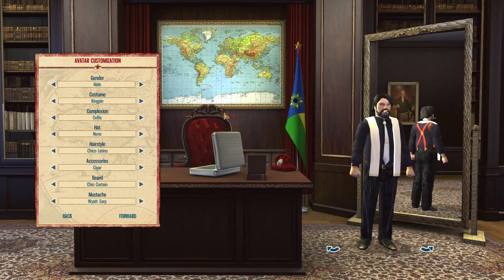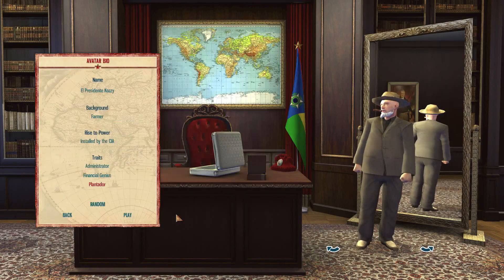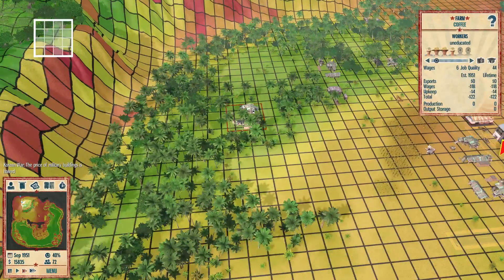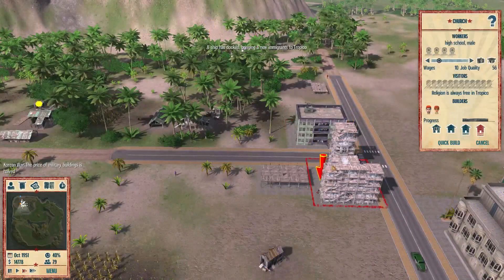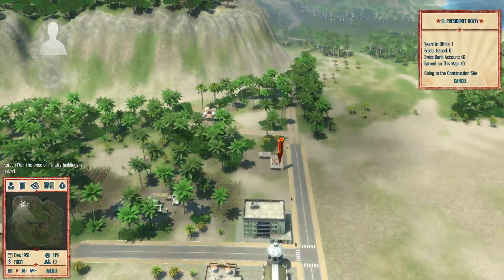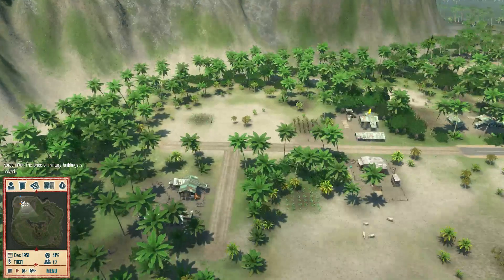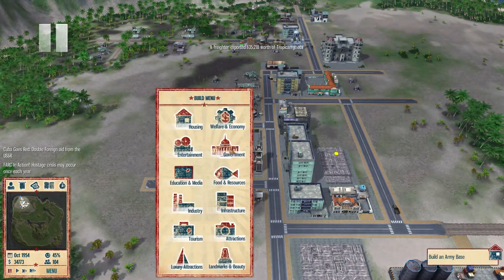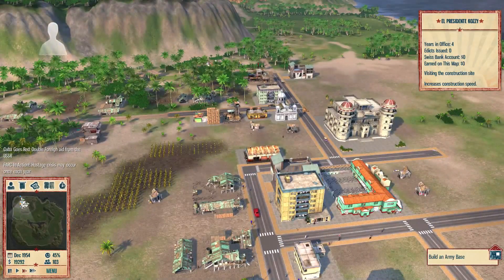Tropico 4: Modern Times - Episode 1 "El Presidente Kozzy Stars Off!"